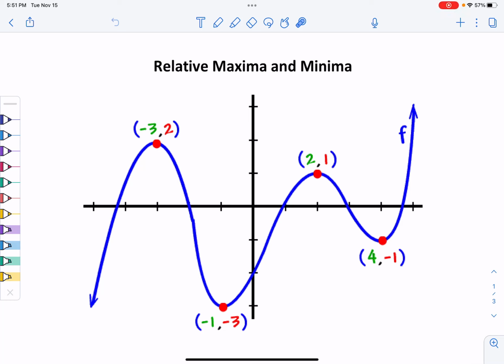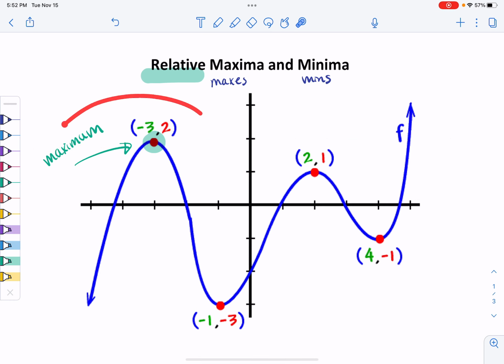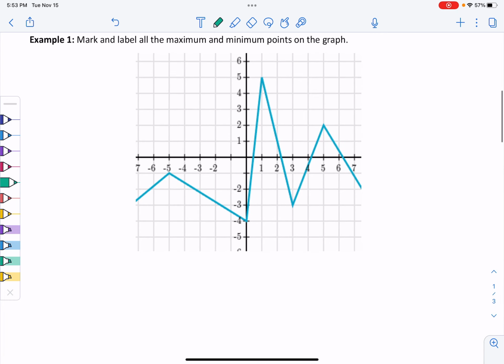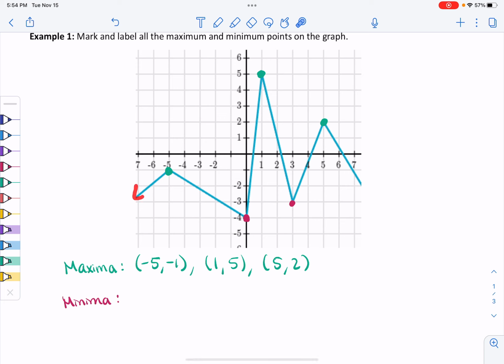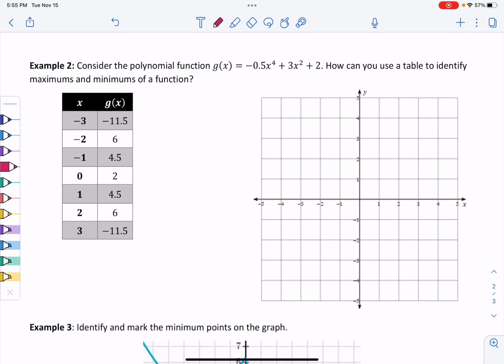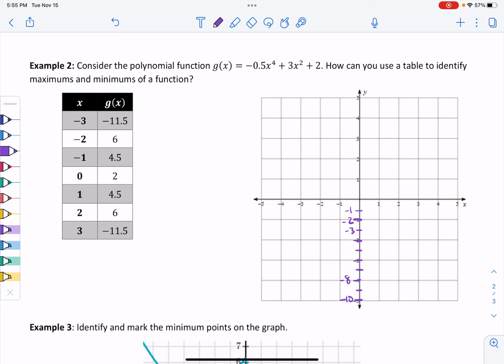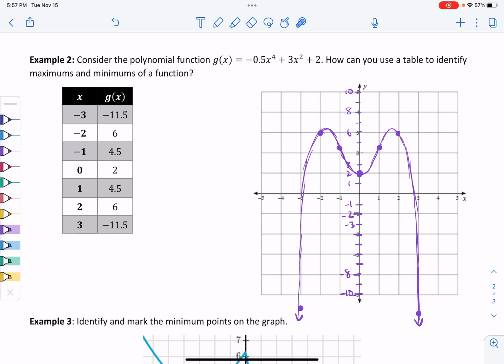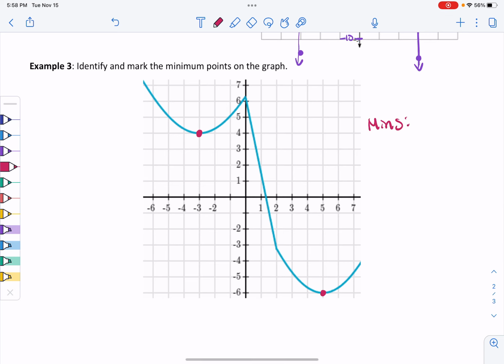Relative Maximum and Minimum Points